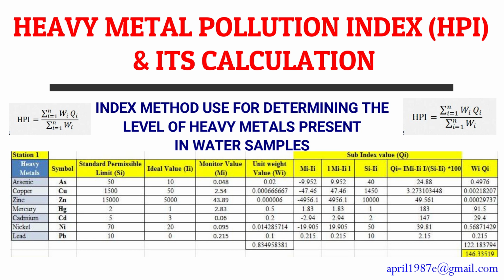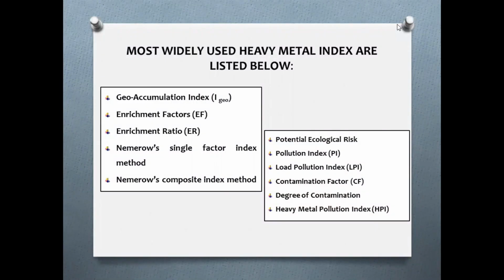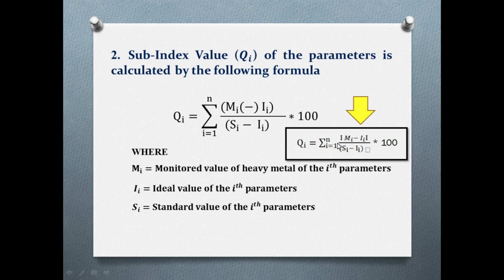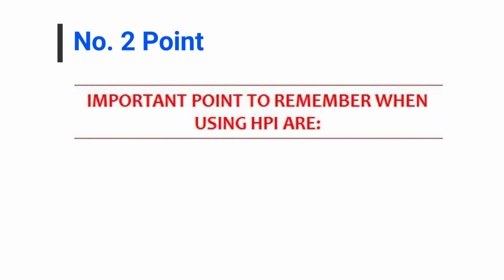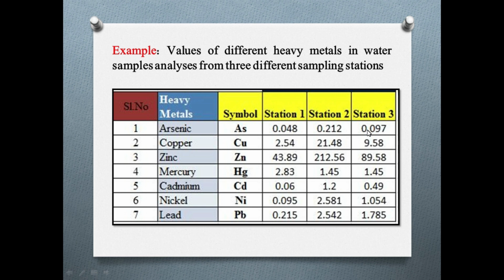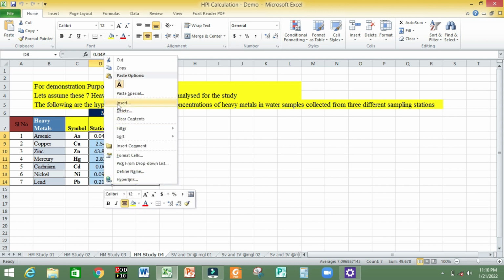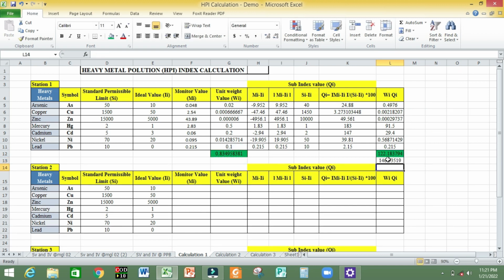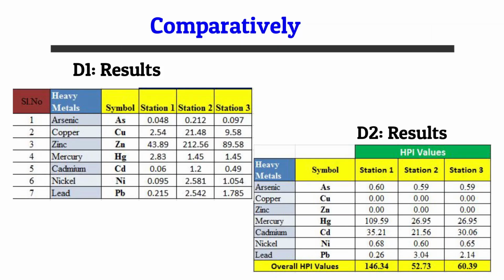Heavy Metal Pollution Index (HPI) and its Calculation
The main aim of this video is to assist researchers or students in understanding the most widely used Index method used for estimation of Heavy metals in Water samples called Heavy Metal Pollution Index (HPI).
In this video, Hands- on demonstration for HPI Calculation is also shared.

This Video focus on the following sections:
*Heavy Metals in the Environment
*List of different Index method used for heavy metals estimation
*Introduction to HPI
*HPI Formula
*Calculation of HPI using Ms-Excel.